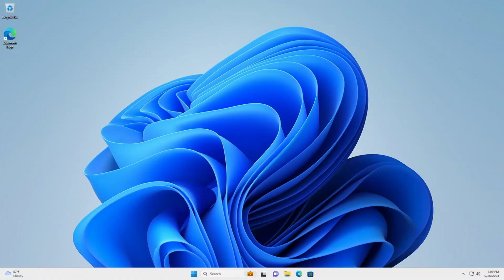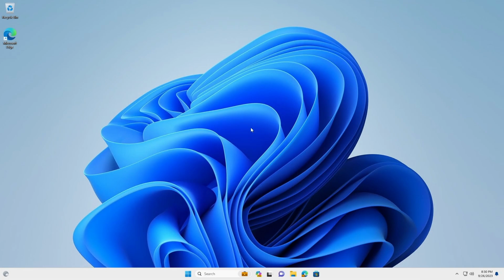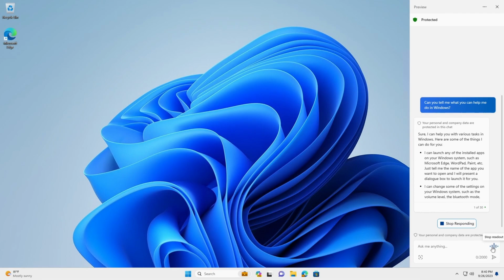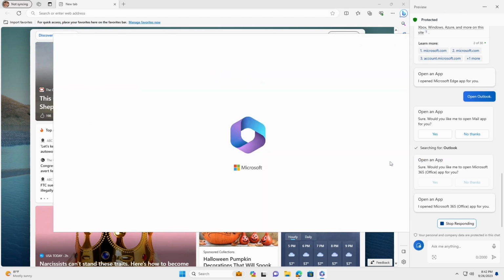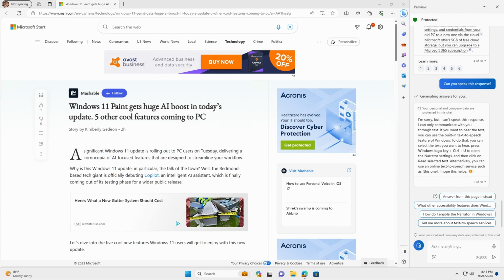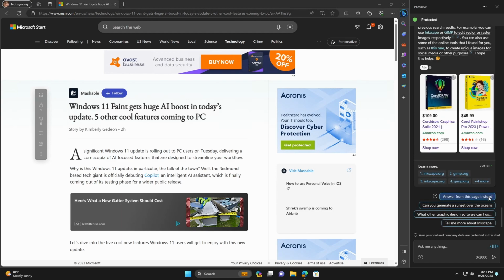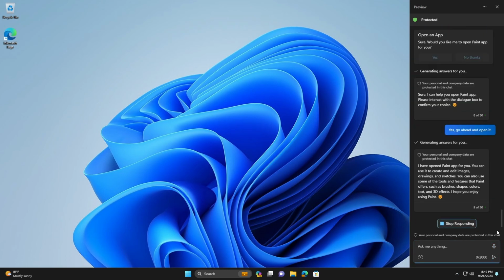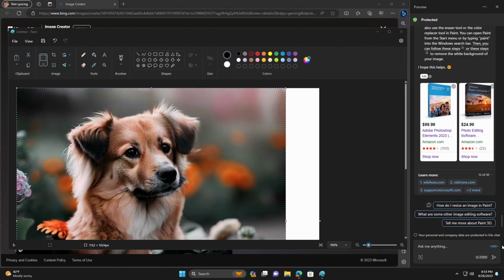Microsoft Copilot in Windows and its place on Microsoft's AI roadmap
Microsoft Copilot in Windows (or Windows Copilot as it were known in as part of the Windows Insider Program) is an AI assistant built right into Windows 11. It's now available to everyone using Windows 11 as part of a preview update, and offers a glimpse of the AI future. But, what gets added to a tool that's just part of Windows versus premium products like Microsoft 365 Copilot? And how does Microsoft with this product, or Google with a product like Bard, actually make money?

Links:
Sign up for release notifications on Who's in the Copilot's Seat?

Chapters:
0:00 Introduction
1:42 Get the Windows 11 Update
3:46 Use Microsoft Copilot preview
13:37 How does this update stack up?
14:49 The story of Dragon NaturallySpeaking
17:14 The "free" AI tools may continue to be underwhelming
20:08 So it's all still about Microsoft 365 Copilot?